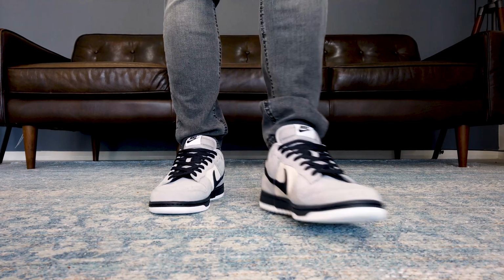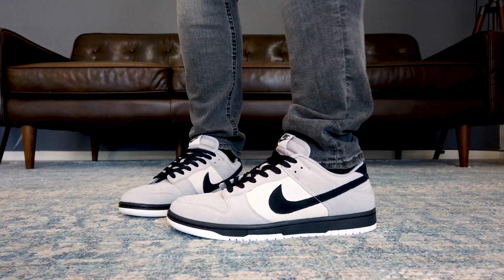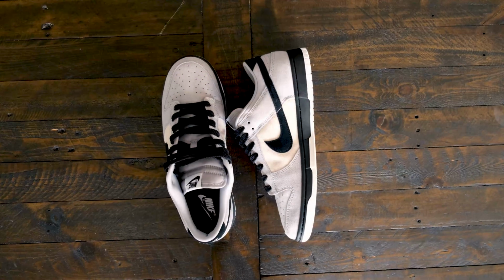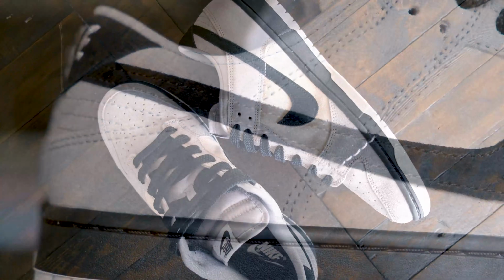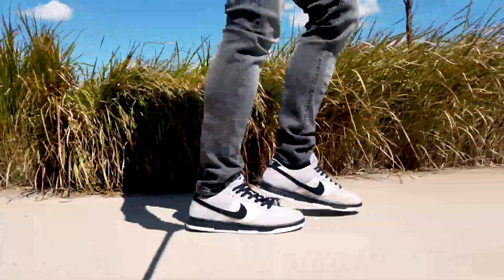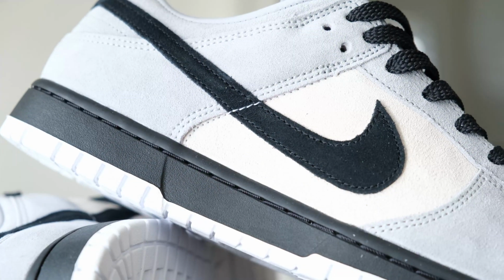Nike By You - Custom Dunk, Close look and On-feet review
A close look at the recently released Nike By You - Custom Dunk by oldmansneaks, new sneaker collector and reviewer from Sydney, Australia.